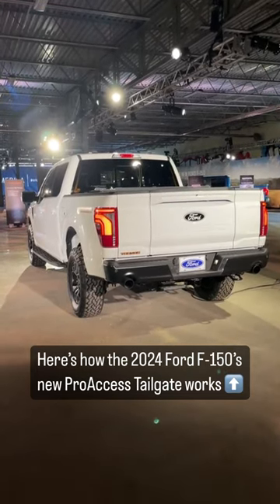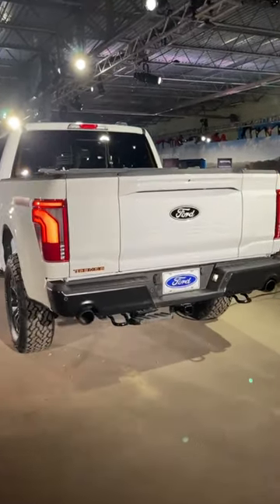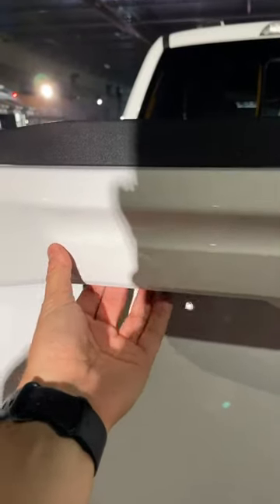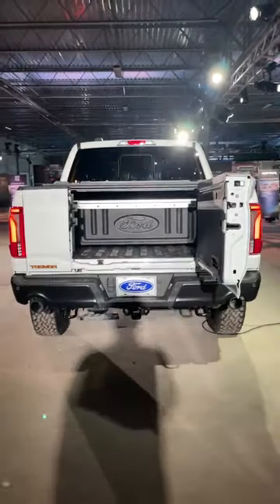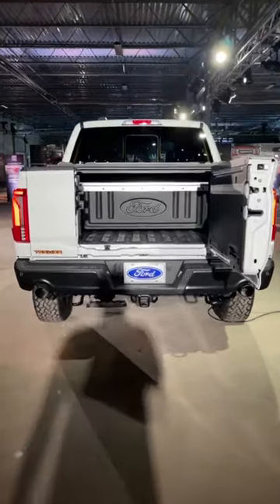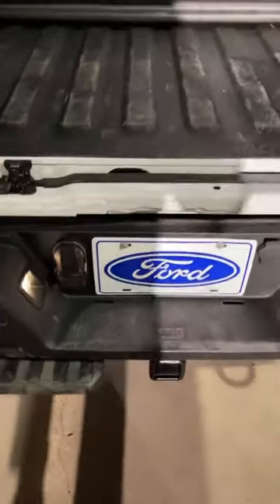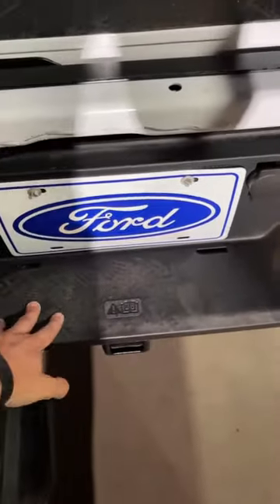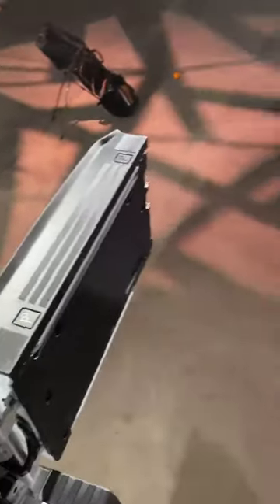This is the 2024 Ford F'150's new Pro Access Tailgate